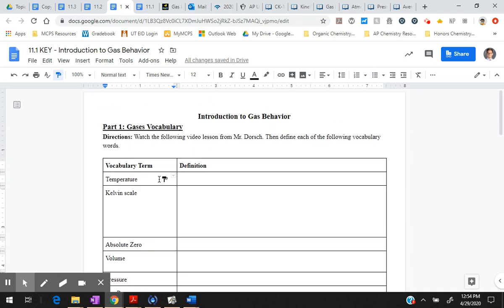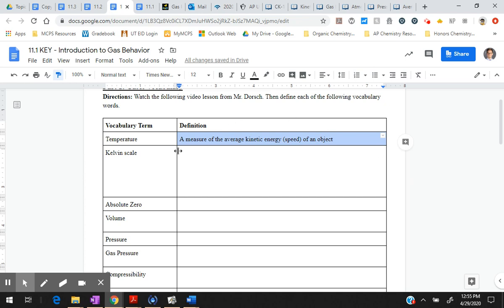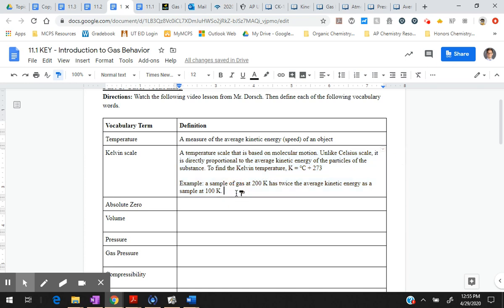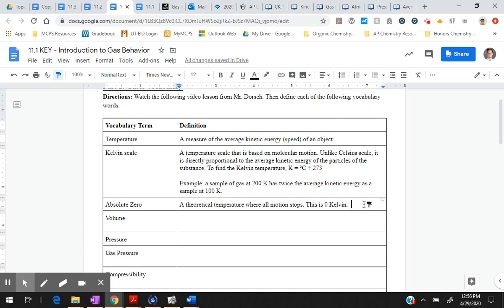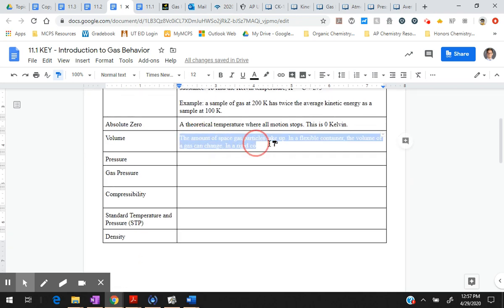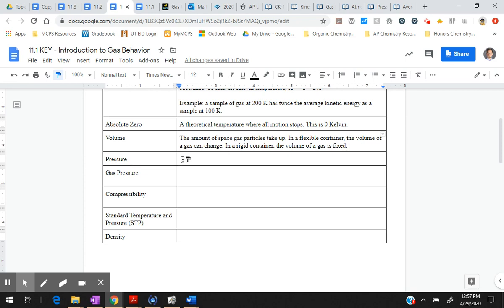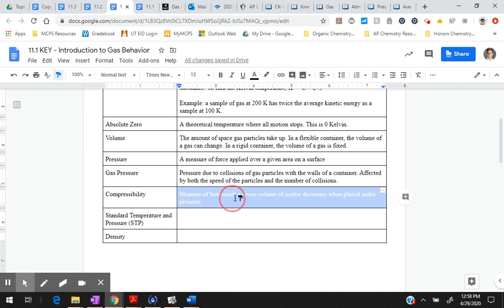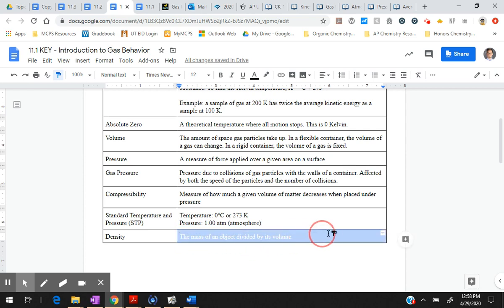Introduction to Gas Behavior